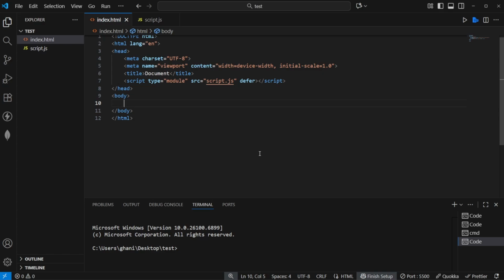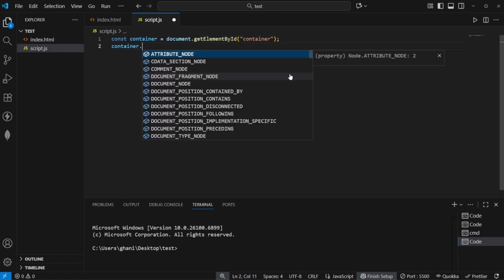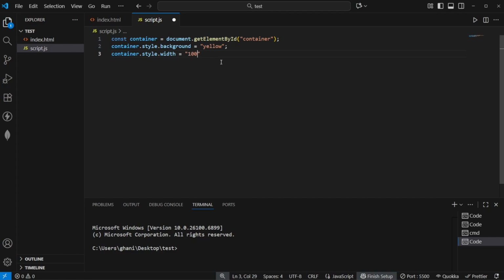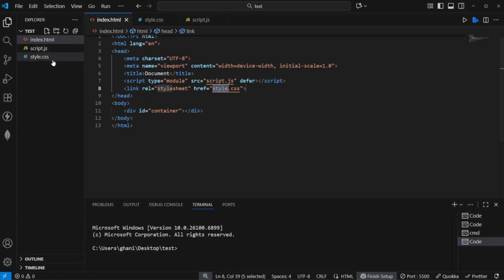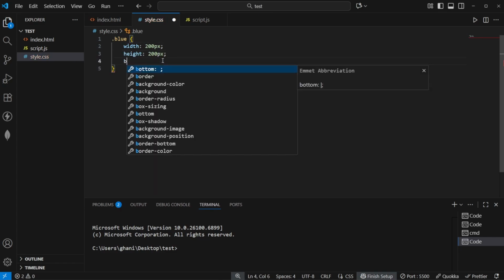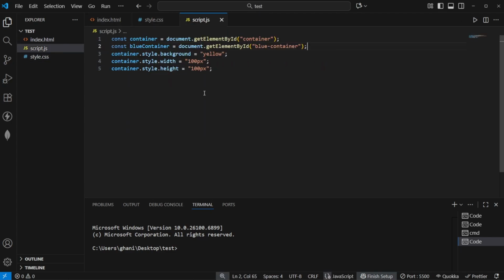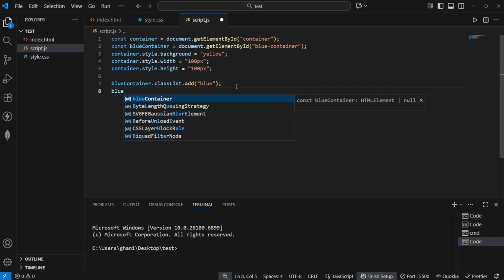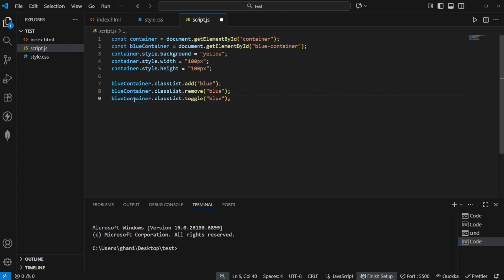CSS Styling with JavaScript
Learn how to change styles dynamically using JavaScript. Understand how to modify inline styles and CSS classes with style properties and classList. Perfect for beginners creating interactive and responsive designs.